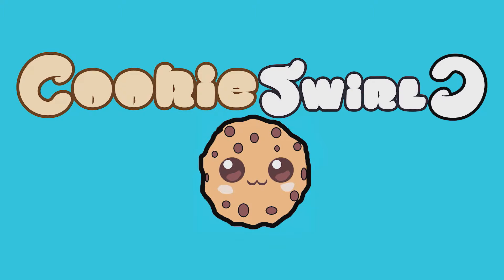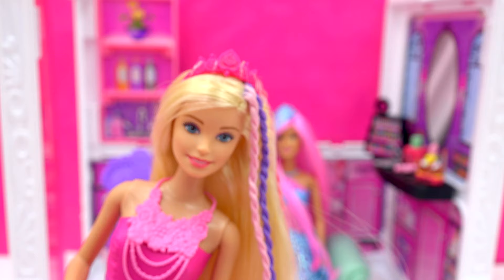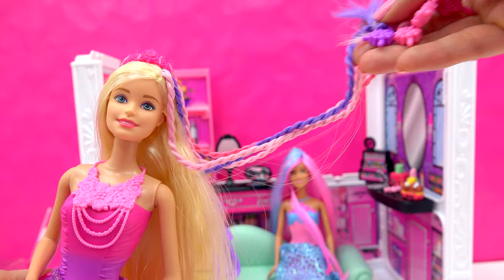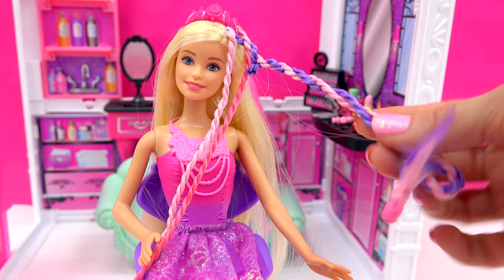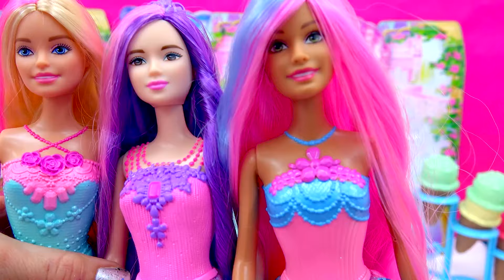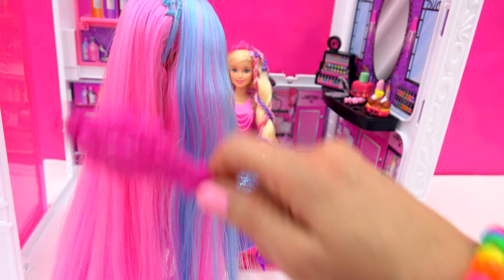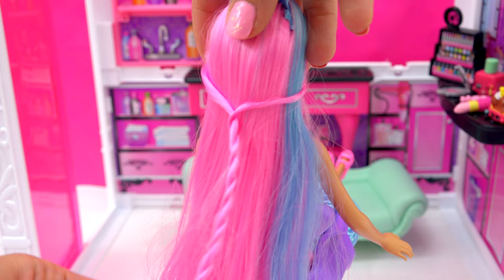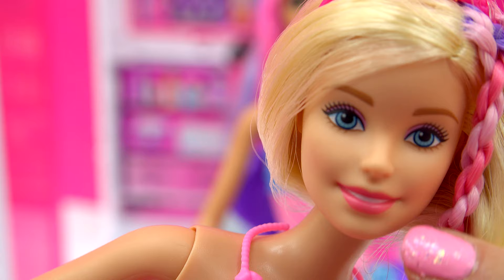TWIST SNAP 'N STYLE Princess Endless Hair Kingdom Barbie Doll - Cookieswirlc Toy Unboxing Video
Unboxing Snap N Style Princess Twist Endless Hair Kingdom Barbie  doll. You can twist her hair into all different styles with the twister!

Facebook: NONE Cookieswirlc does NOT have a facebook

Cookieswirlc does Not have Facebook, Snapchat, Skype or any other social media besides described above. :D

A unique channel bursting with fun, positive, happy energy featuring popular videos on Disney Frozen (Frozen Fever), Princesses, Littlest Pet Shop LPS, Shopkins, Inside Out, mermaids, My Little Pony MLP, Lego, Barbie dolls, Play Doh, Squinkies, Build A Bear and much muchy more!!! Everything form stories, series, movies, playset toy reviews, hauls, mystery surprise blind bag openings, and DIY do it yourself fun crafts!

You rock cookie fans!

:D

"You are the keeper of your all your happiness, create it everyday in your life"- Cookie